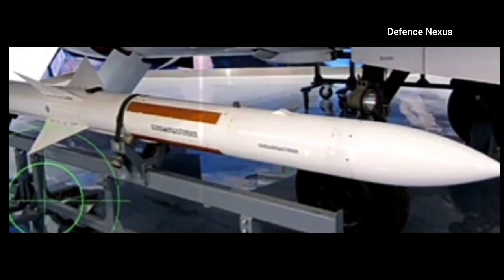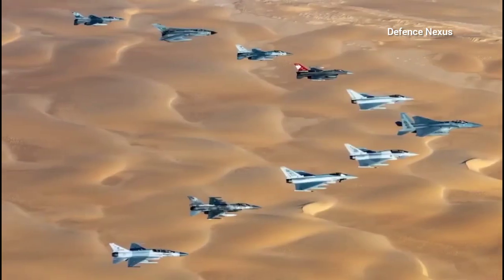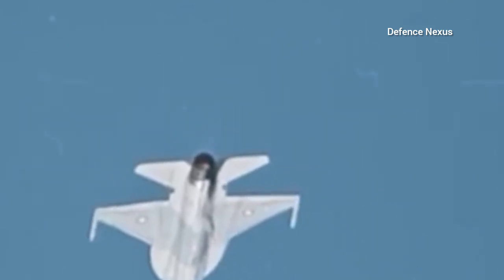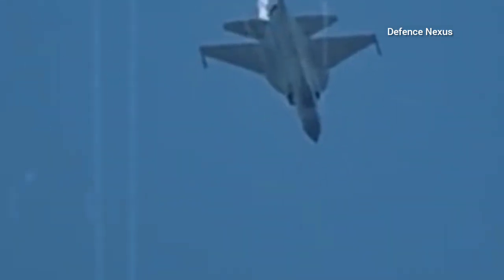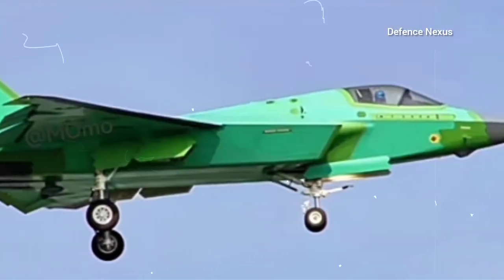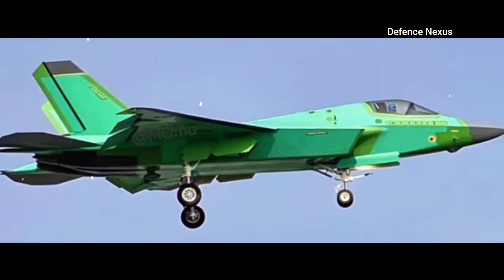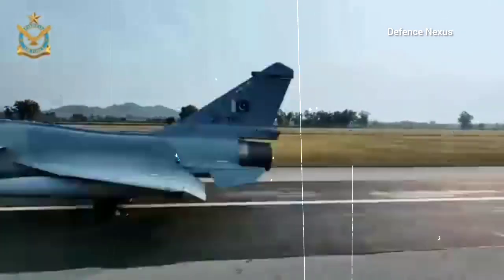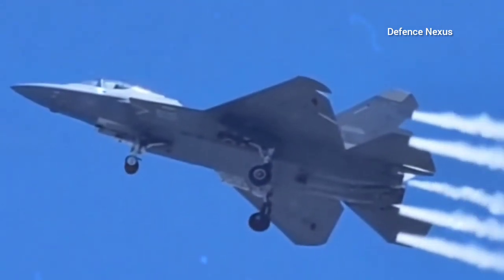China’s BVR Missile Advancements & Pakistan’s SD-10 Strategy | J-35 Stealth Fighter Update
China is making significant advancements in beyond-visual-range (BVR) missile technology, with reports of new PL-12 and SD-10 variants under testing. The Pakistan Air Force (PAF) continues to rely on the SD-10 missile for its JF-17 Thunder fleet, despite having the long-range PL-15. In this video, we analyze why Pakistan maintains its SD-10 arsenal and how upgrades like the SD-10B and SD-10D improve its combat effectiveness.

Additionally, we examine the latest developments in China’s J-35 stealth fighter program. A new image of the J-35 naval variant suggests that low-rate initial production has begun. With potential induction into the Chinese Navy by 2026 and an air force variant (J-35A) under development for Pakistan, this aircraft could be a game-changer in modern aerial warfare.

🔴 Topics Covered:
✅ China’s latest BVR missile advancements
✅ Pakistan’s SD-10 missile strategy
✅ JF-17 Thunder’s air combat role
✅ J-35 stealth fighter production & Pakistan’s potential acquisition

📌 Watch till the end for a full breakdown!